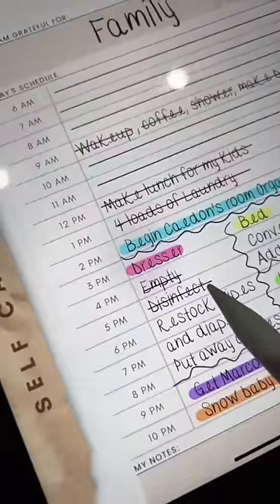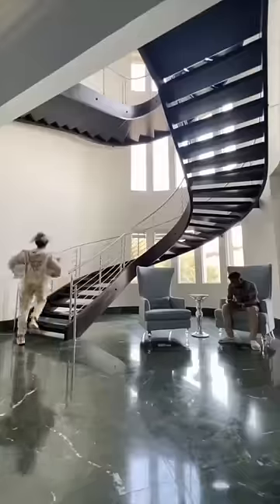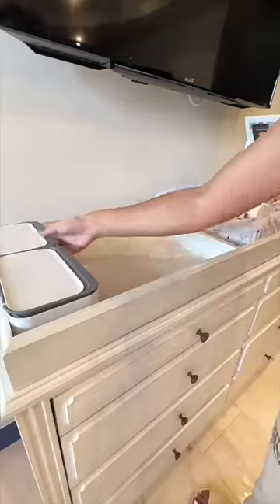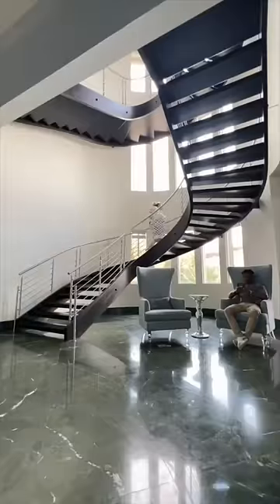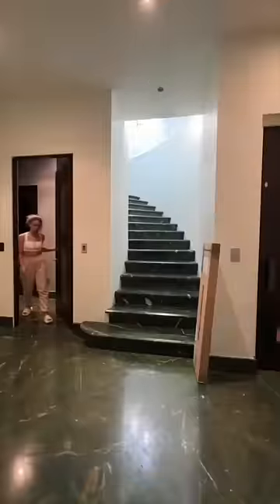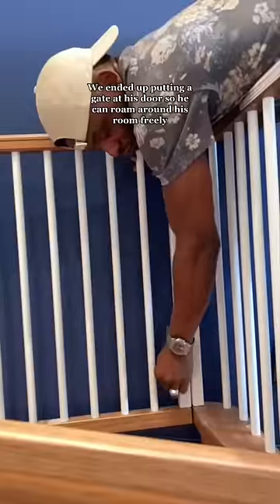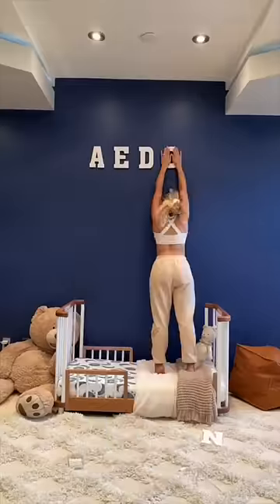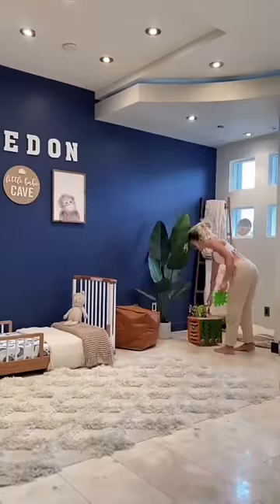Cleaning and organizing our toddler (Caedon’s) bedroom